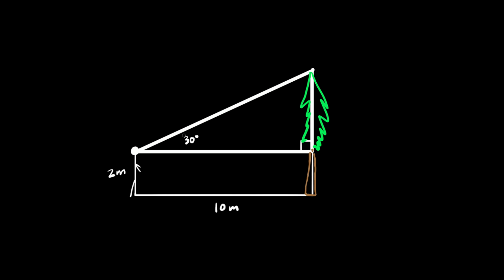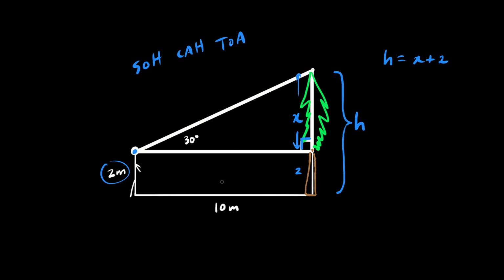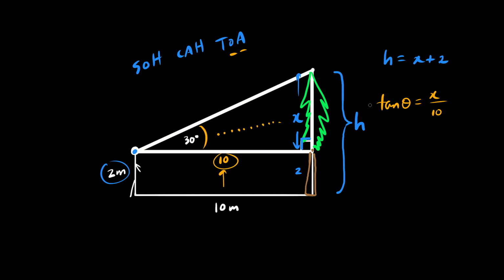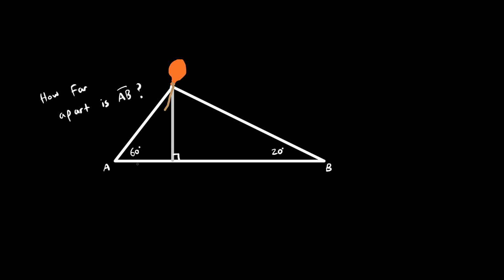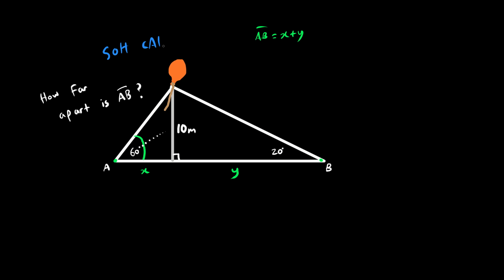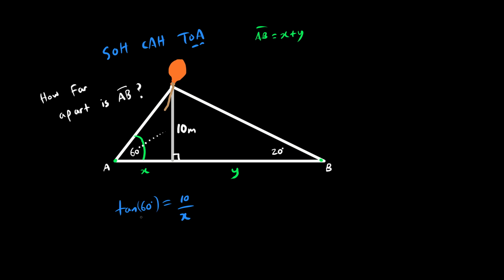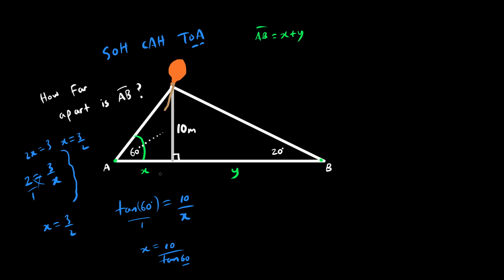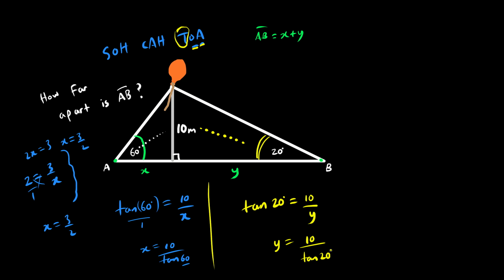BC Math 10 SOH CAH TOA Trigonometry #5